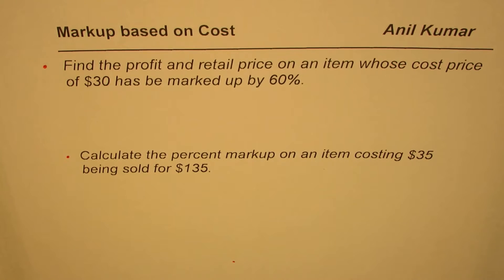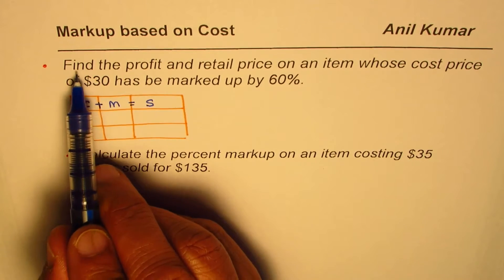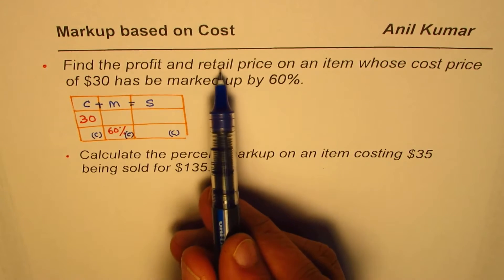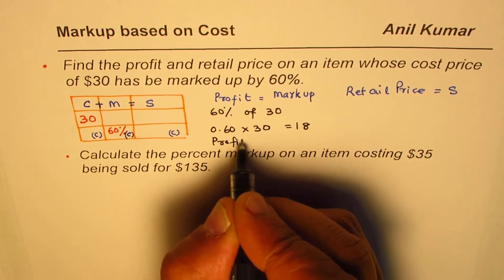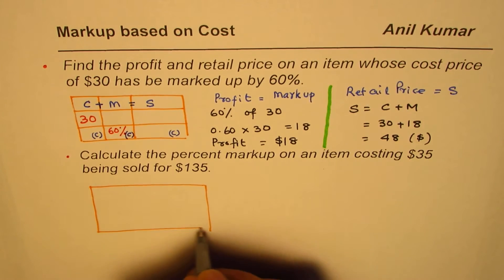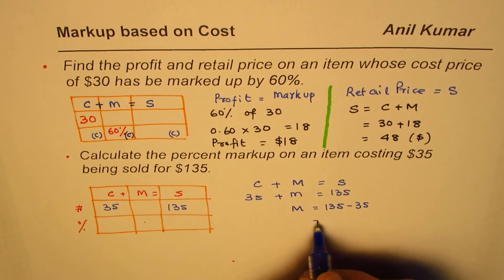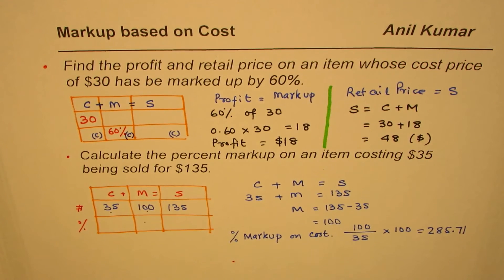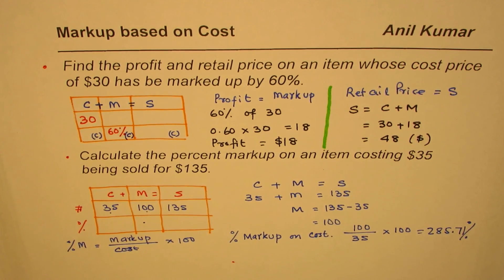Examples on Profit Retail Price Markup Percent and Cost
Percent Change What Percent of 20 is 30? percent percentchange percentagemaths percentage anilkumar globalmathinstitute grade7math GCSE EQAO SAT proportion Algebra WordProblems markup Mixed Percent as Fraction NEXT Application of Percent Tricks Playlist on Percent Mark-up and Discount Linear Systems Lesson Learn From Anil Kumar